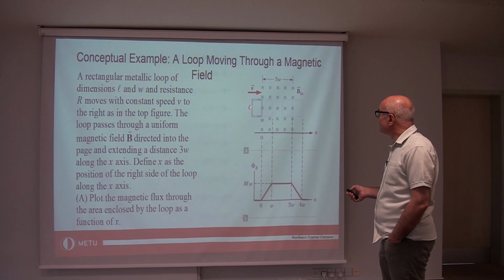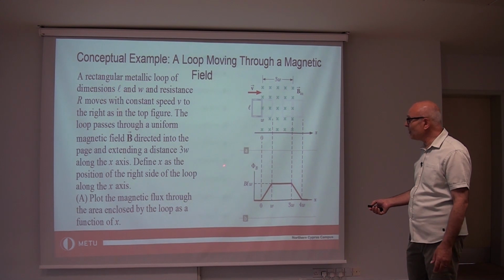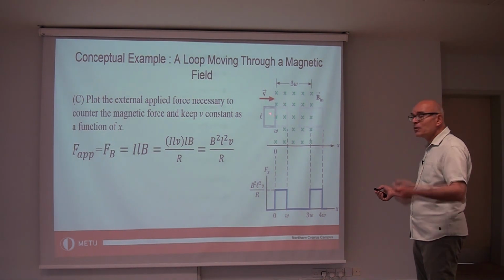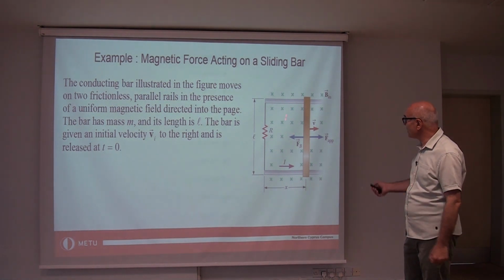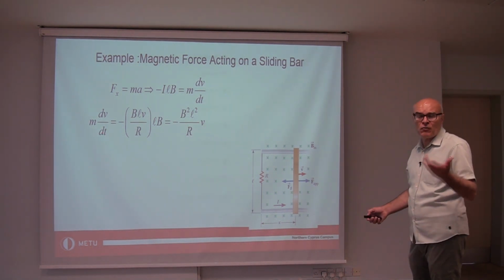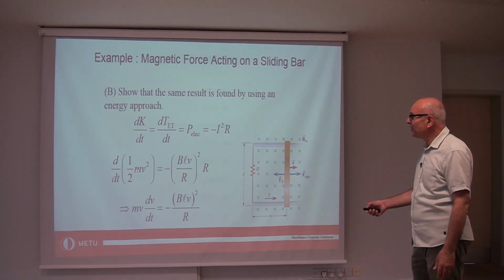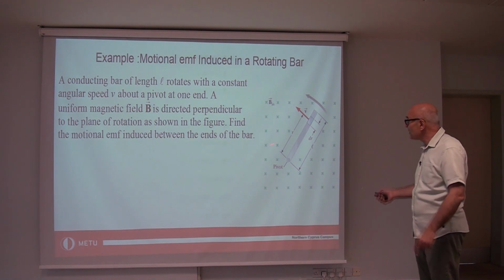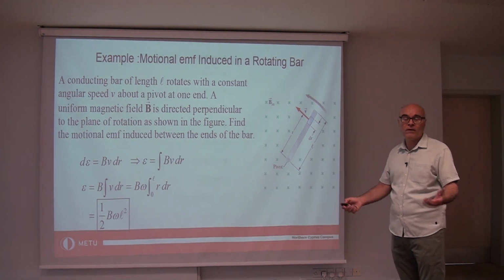Motional EMF examples